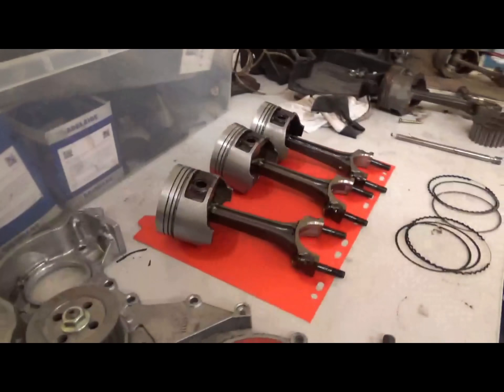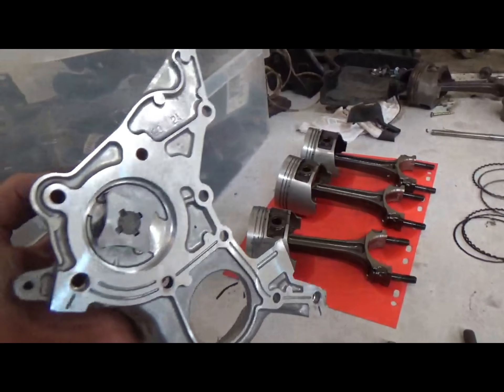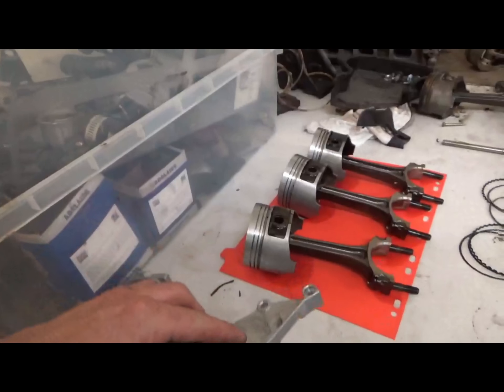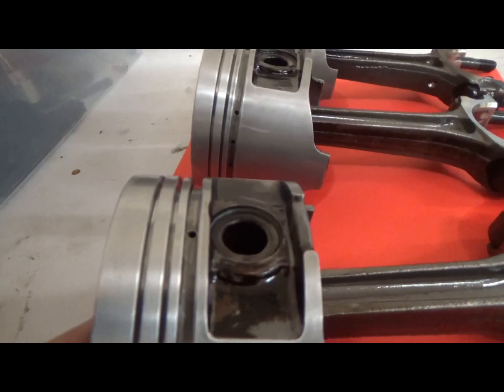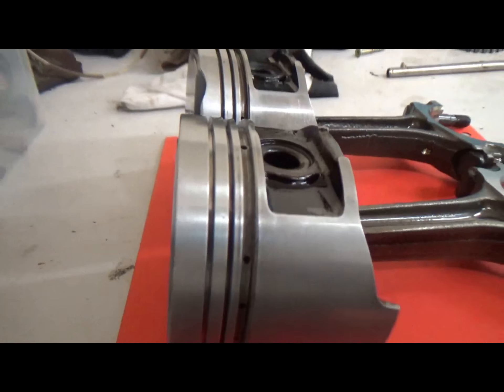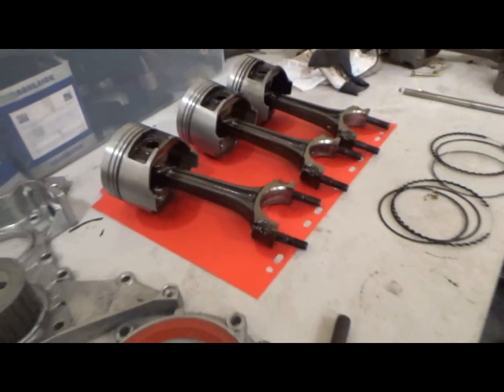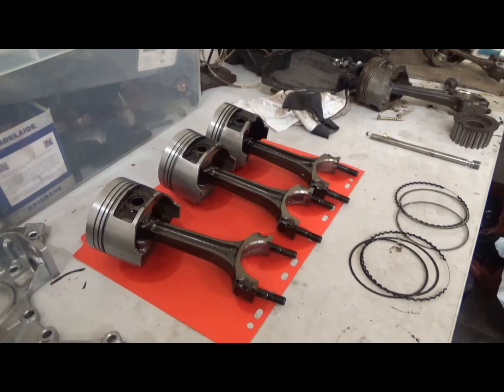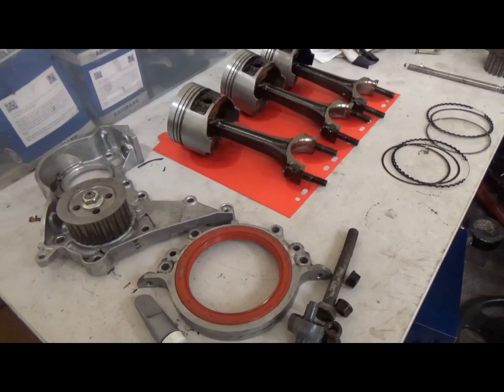RED BULL and a cheese sausage!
Had a work experience kid come in for the day to wash some parts.